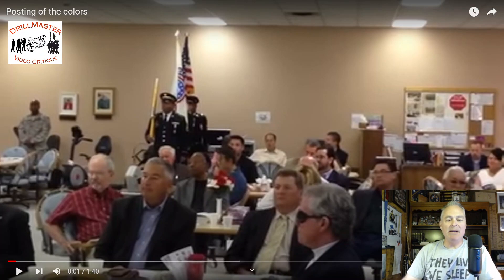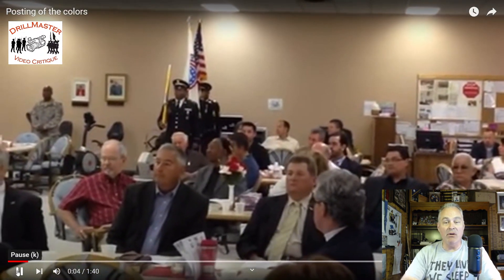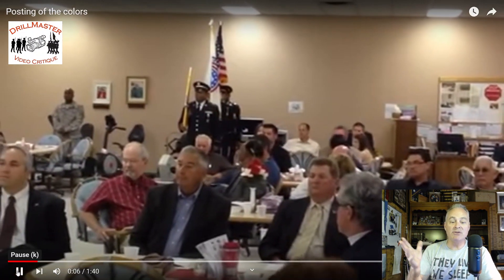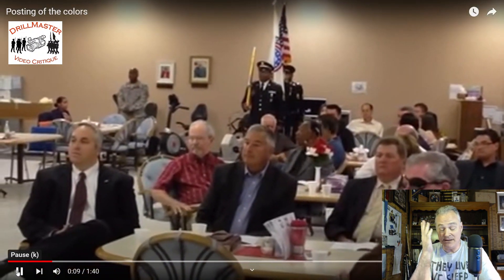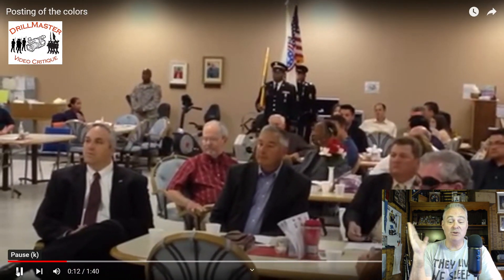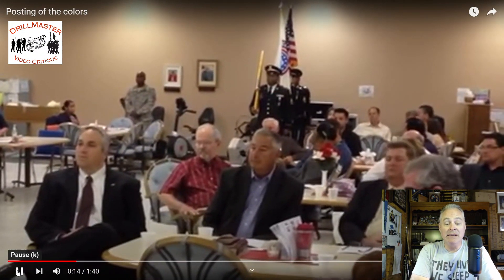Louisiana Army Recruiters BAD Colors Posting